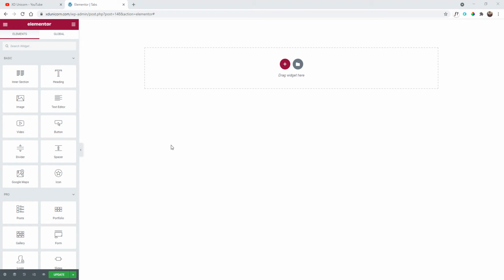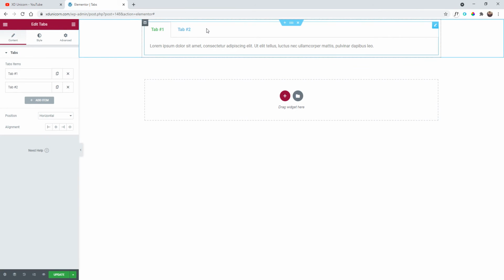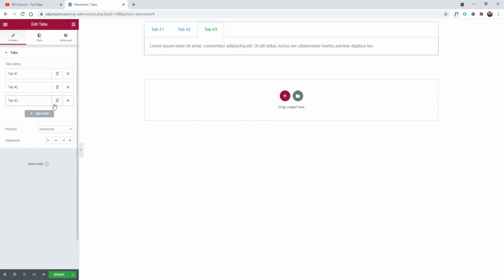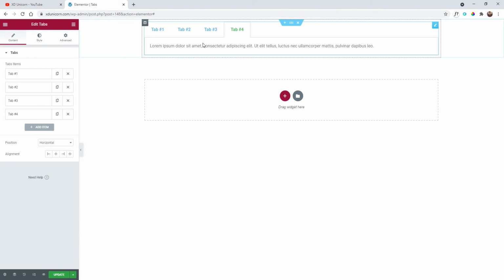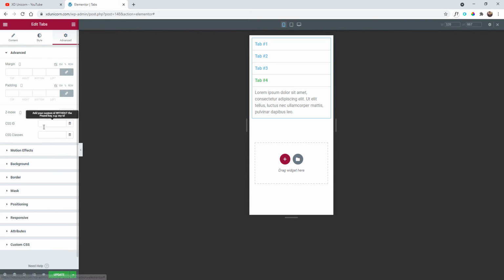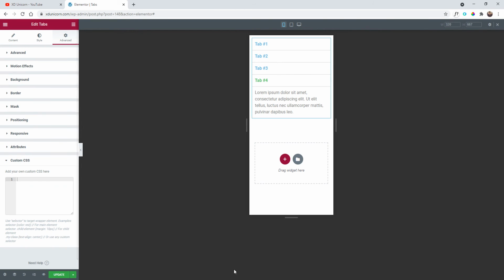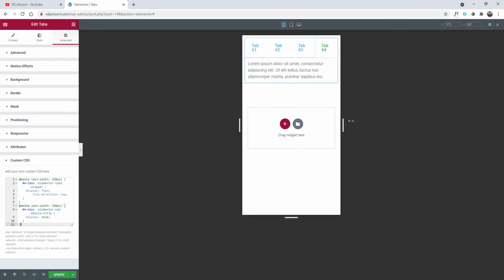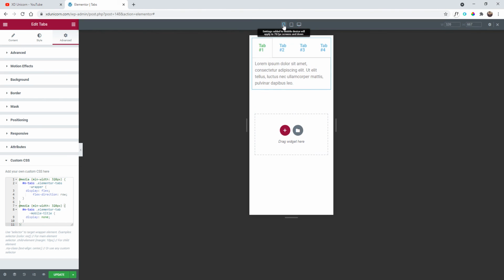How to make horizontal Tabs on mobile version with Elementor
In this Elelementor Tutorial we will see how to keep tabs as tabs on mobile version adding some little code to it in a very simple way. The simplest way to make tabs on mobile version with Elementor.